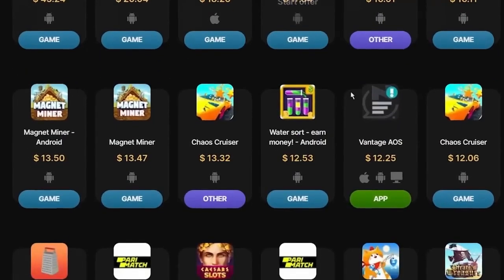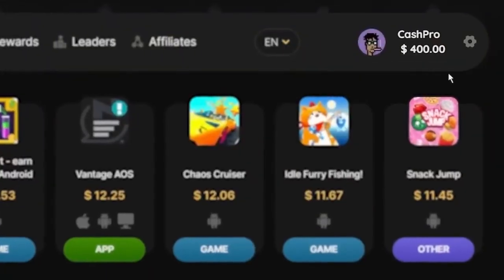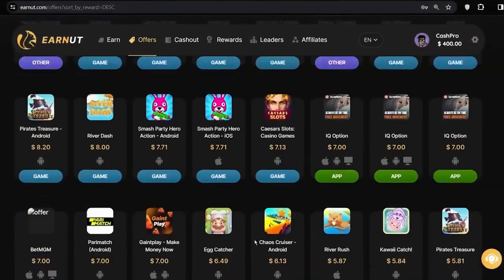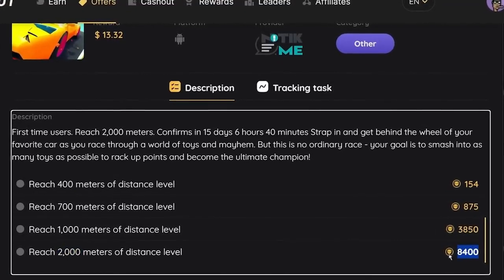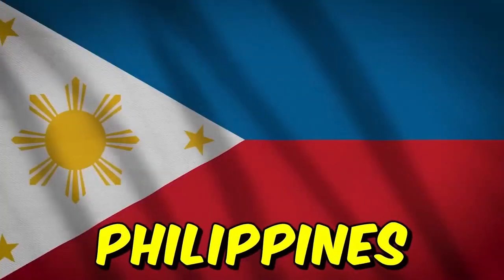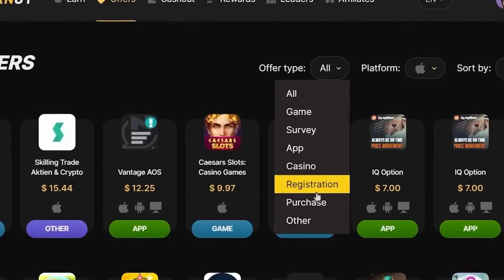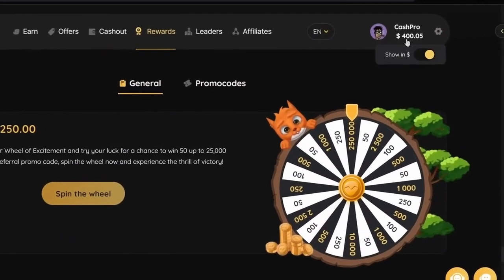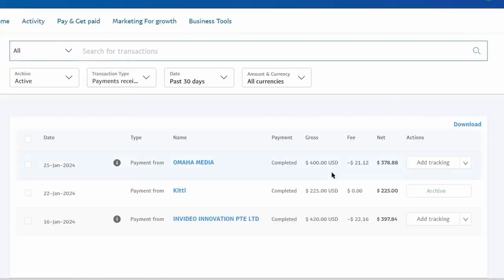($30 Per APP)- Get Paid To Install APPs 🤑 (Play to Earn)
Today I will cover how to make money online, especially how to make money online and get paid to install apps and games. Which is one of the best ways to make money online, and best ways to play to earn. So I will be showing play to earn games, and play to earn crypto games that will help you to play to earn 2024. The app we will be using is earnut, which is a pay per install network and the good thing is that you can withdraw your earnings in @paypal , different crypto currencies, and different gaming skins.

Is it really possible? Yes, and in “CashPro” YouTube channel, I share smart money tactics that work for everyone to make money online, build passive income, or even create a sustainable online business.